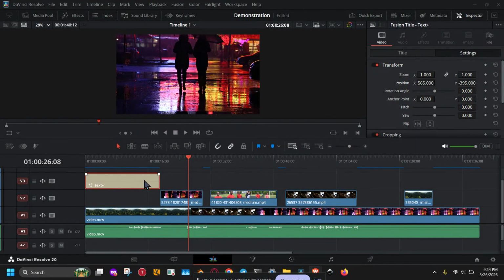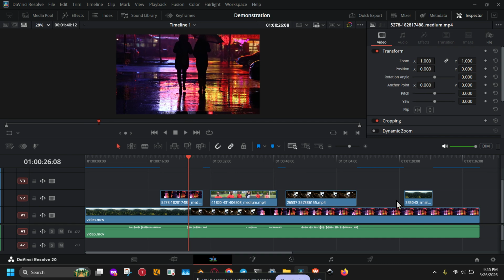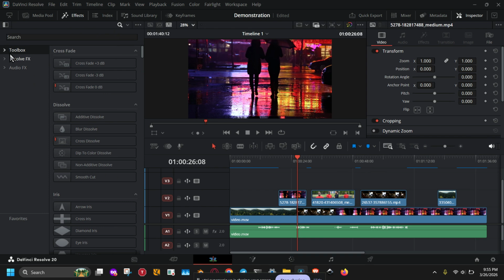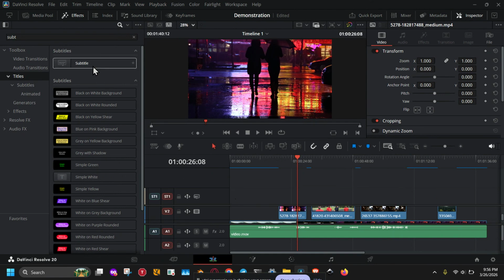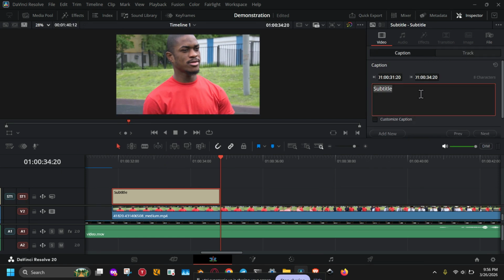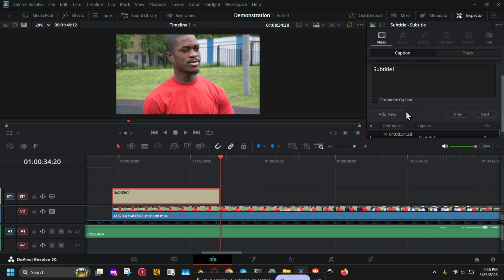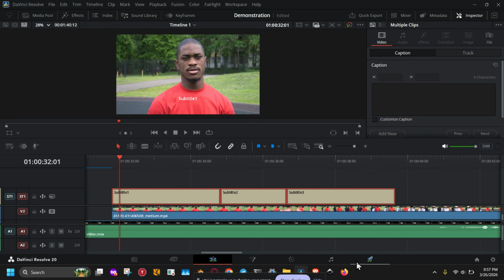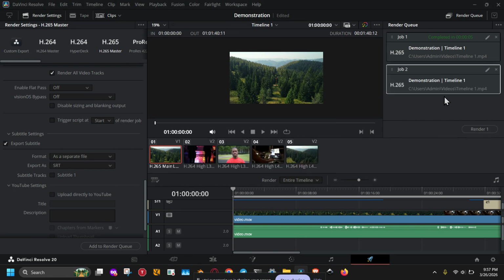Creating And Exporting Subtitles In DaVinci Resolve 20 (2026 Easy Guide)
Learn how to create, style, and export subtitles in DaVinci Resolve 20 step by step.
This guide shows how to add a
subtitle track, edit captions, and export an SRT file.

Timestamps
0:00 Intro
0:20 Open the Edit Page and Effects Library
0:42 Add the Subtitle Item to the Timeline
1:08 Write Captions in the Inspector
1:35 Use Create New for Additional Subtitle Lines
1:56 Change Global Subtitle Styling with Track Style
2:18 Export Subtitles from the Deliver Page
2:44 Choose Subtitle Format and Render the File
3:00 Outro